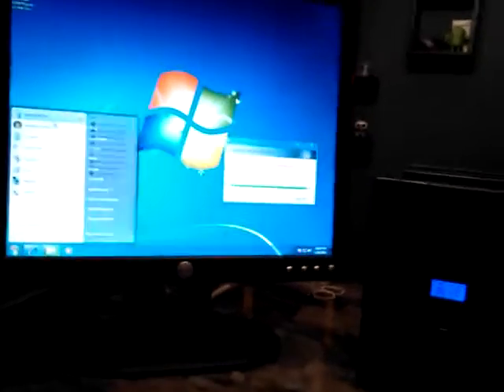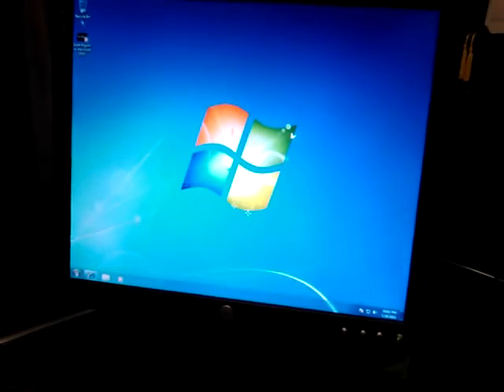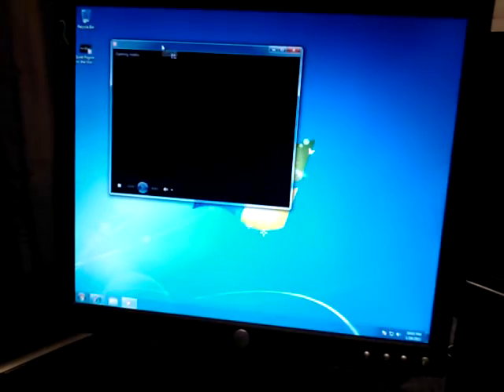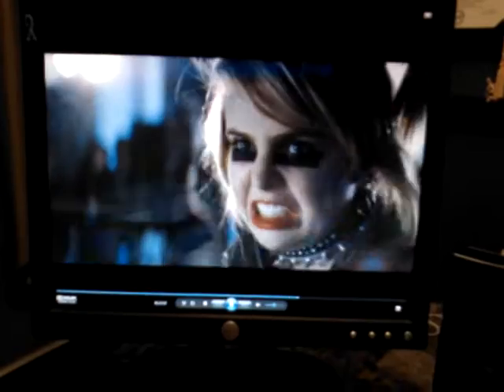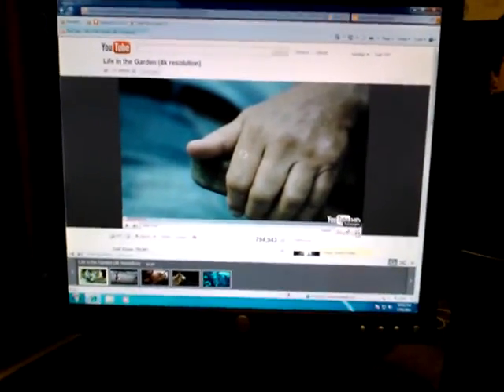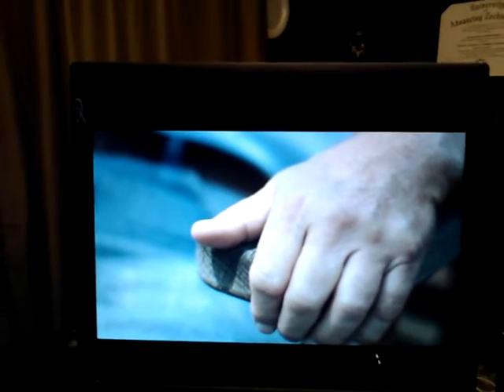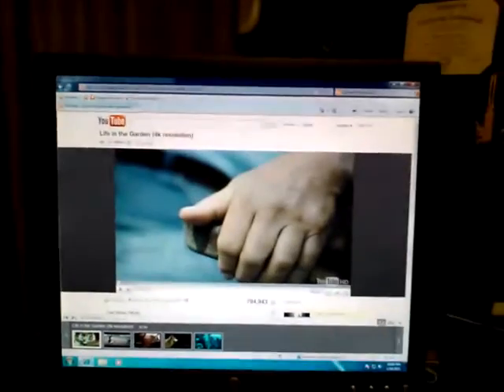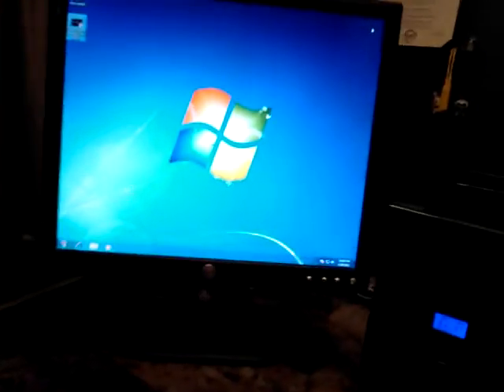Quick analysis plus noisy hard drive, cheap htpc